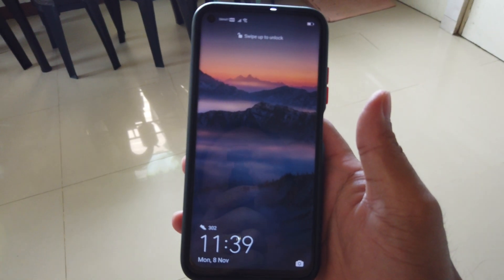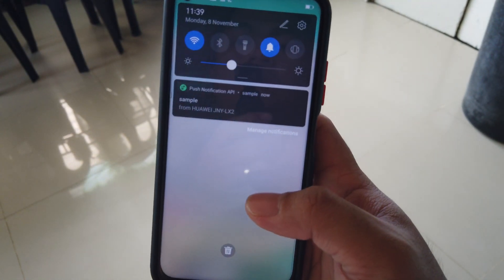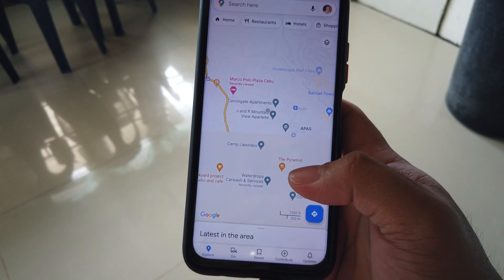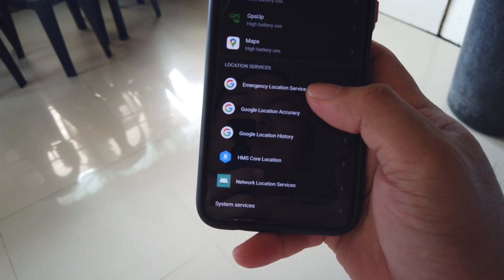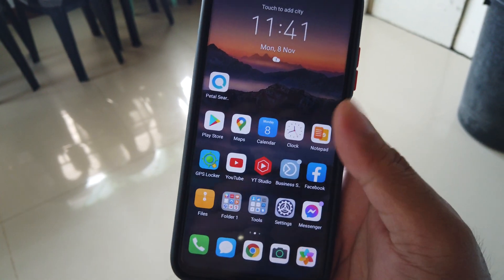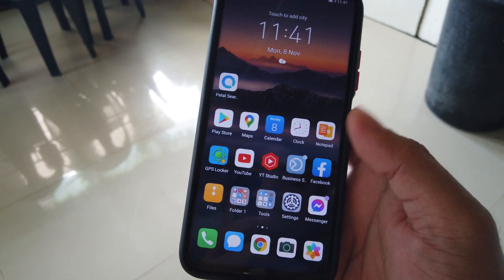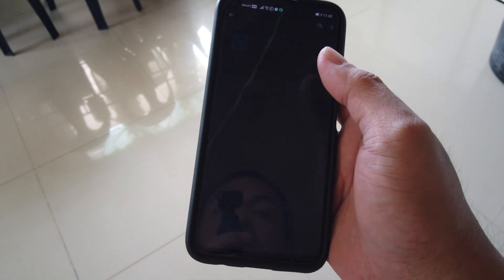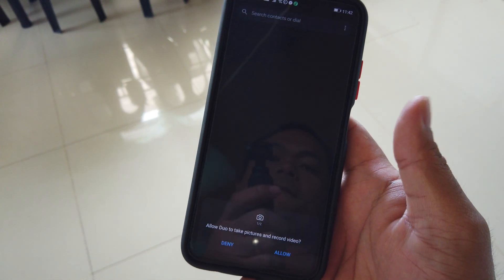Huawei Native GMS Notification Fix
Full tutorial video guide so soon guys!